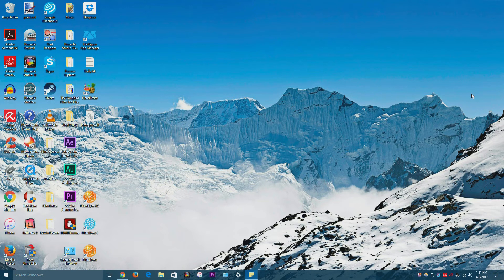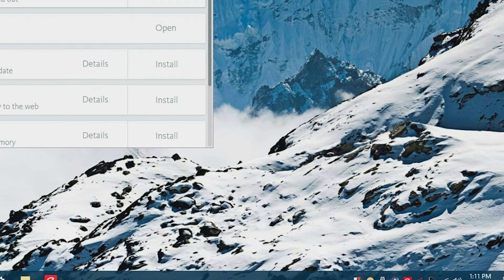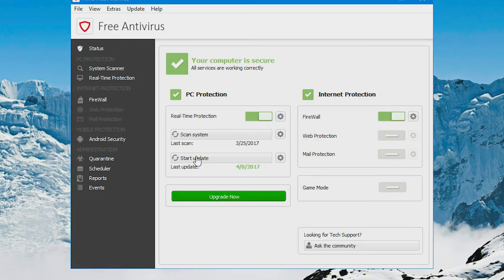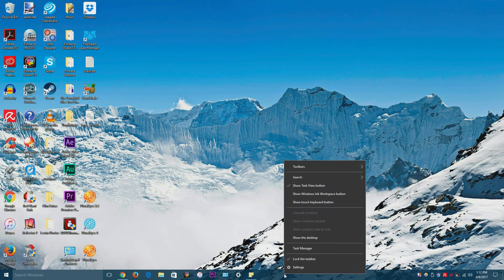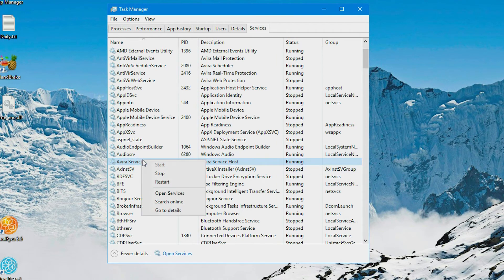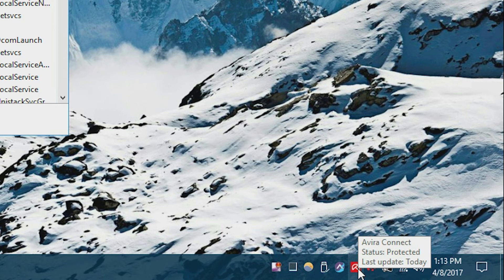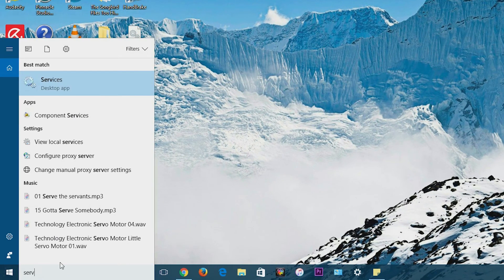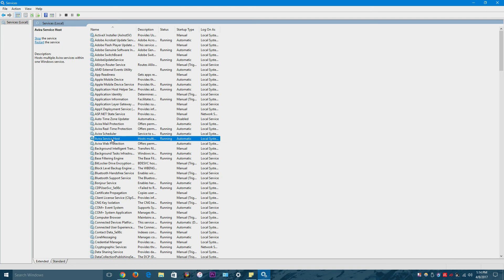How to Fix Avira Status "Action Required"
Sometimes, while hovering over the Avira notification icon in the system tray, the status shows up as "Action required." I don't know why this continues to happen, but here is a quick temporary fix.